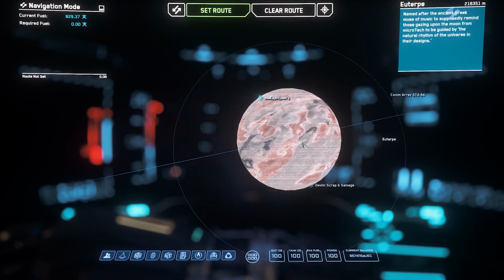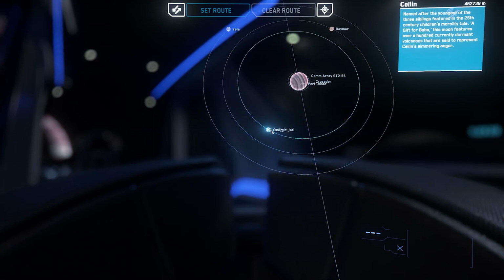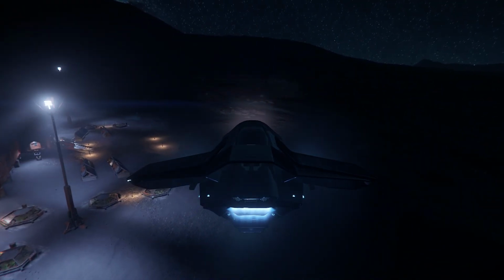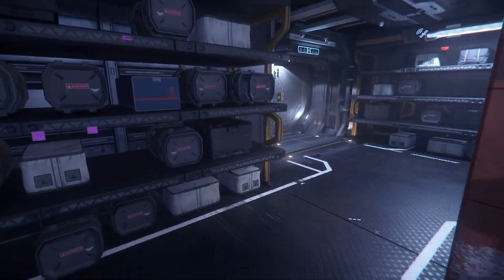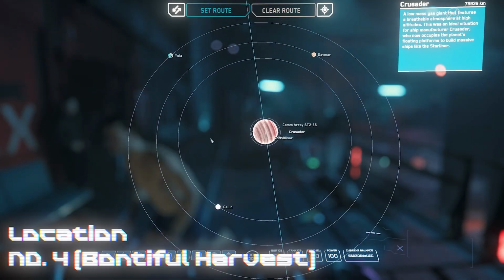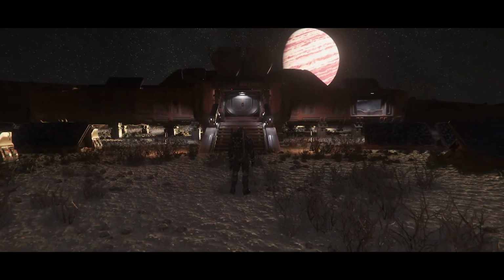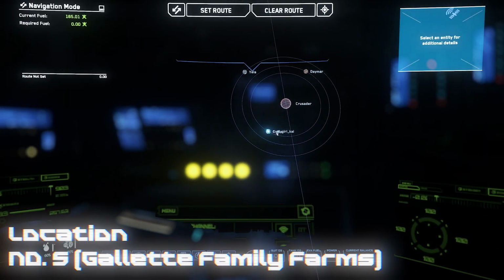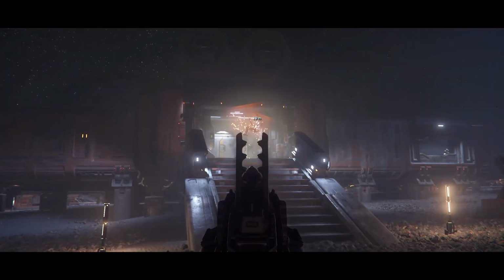Star Citizen Rare Weapons - Best Rare Weapon Locations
In today's video im going to show you How to find the rail gun, and some other really big guns in Star Citizen

Here is my list of where to find the best weapons in star citizen

Thank you very much for your time today.

My Upload Schedule (Not really following currently)
Tuesday, Thursday & Saturday Morning 4 am AEST/10 am PST

Title: Go Away by Konqeson

Where To Find the BEST Weapons In Star Citizen (cant buy at stores)

tags (ignore)

 star citizen  star citizen, star citizen gannagame, star citizen sniper rifle, star citizen the eradicator, star citizen 3.17.4  star citizen how to find railgun

star citizen rare guns